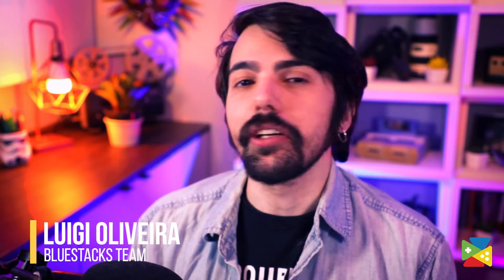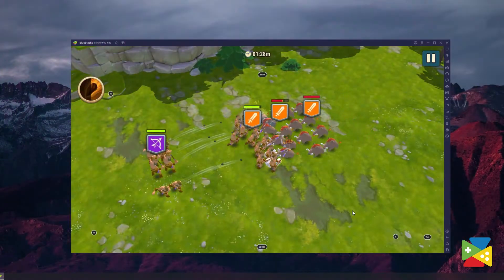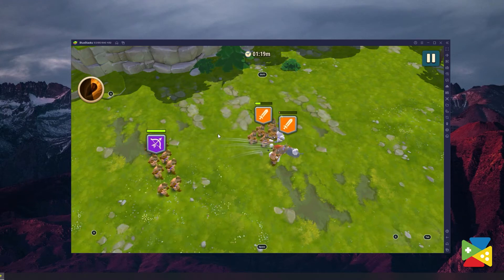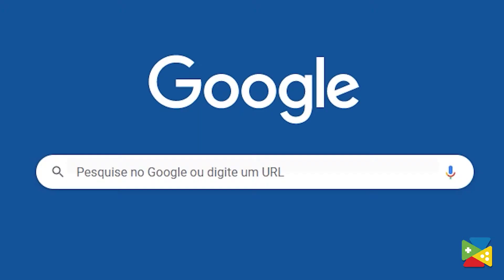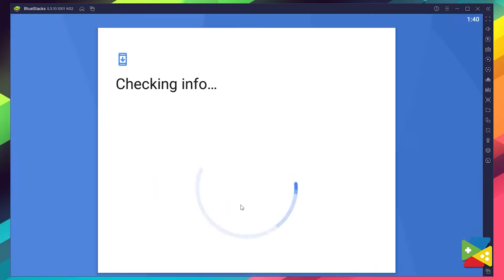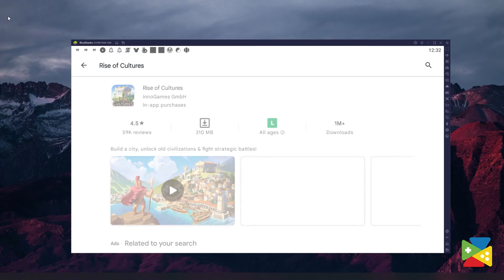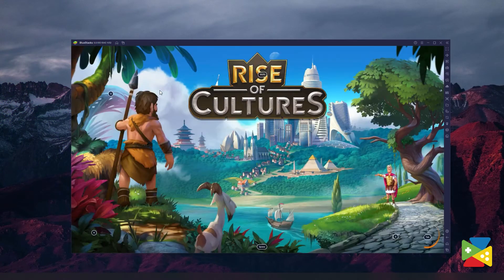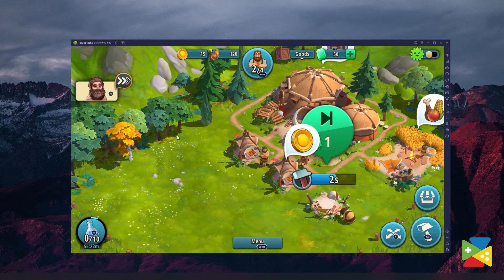How to play Rise Of Cultures on PC with BlueStacks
Rise of Cultures is a Strategy game developed by InnoGames. BlueStacks is the best platform to play this Android game on your PC or Mac for an immersive gaming experience.

0:45 🠚 Download and Install
1:30  🠚 Conclusion